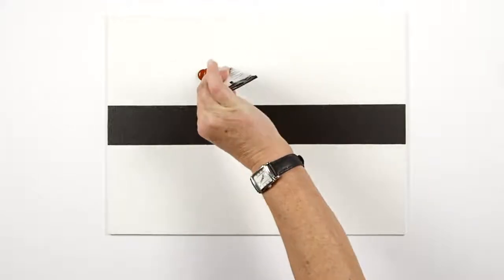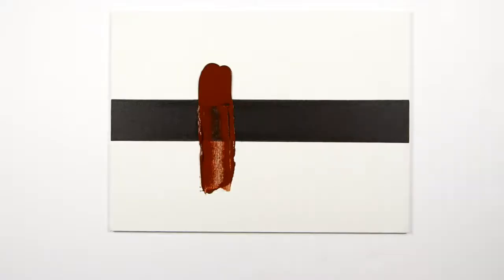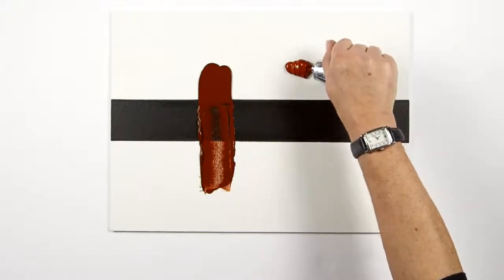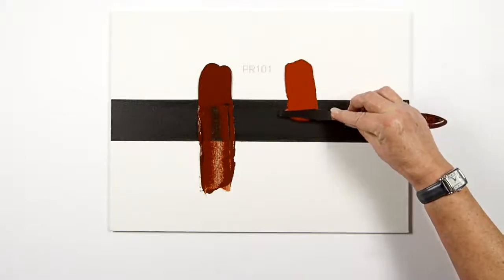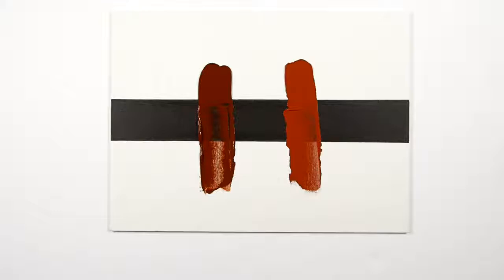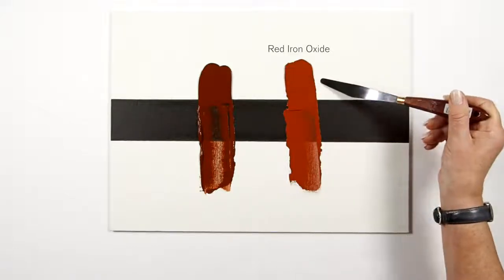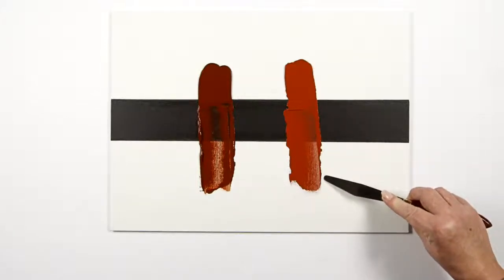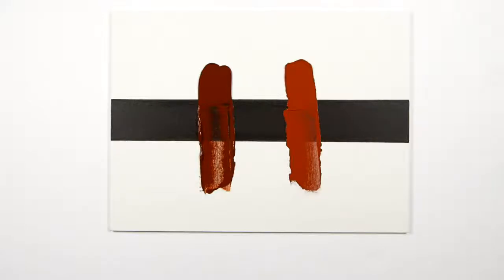Tutorial : Pigment Analysis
Understand how pigment particle size and distribution alters the colour’s appearance.